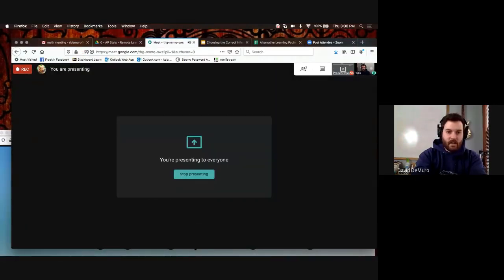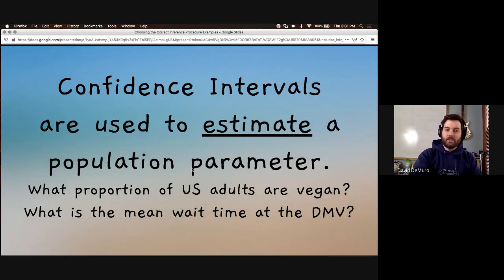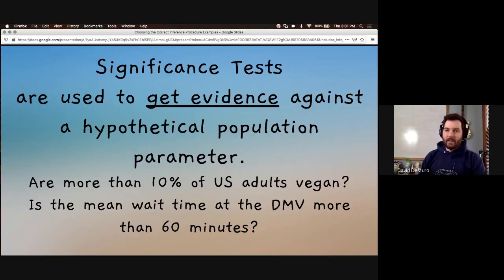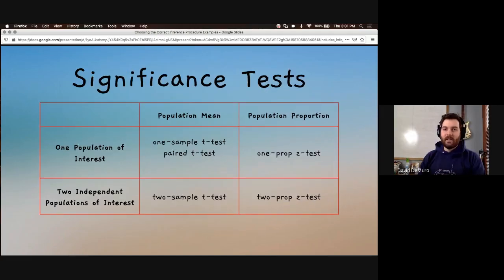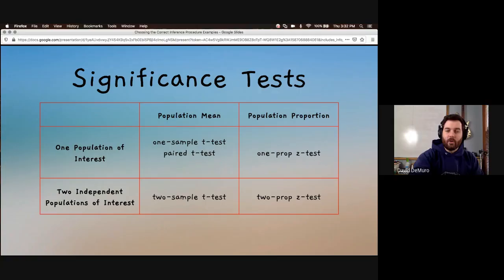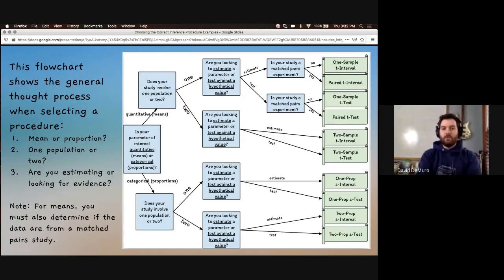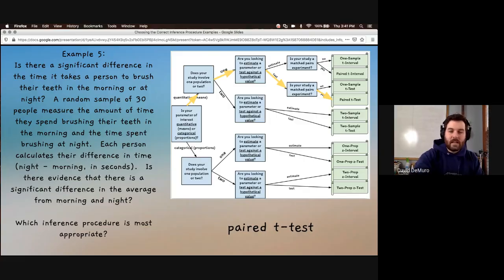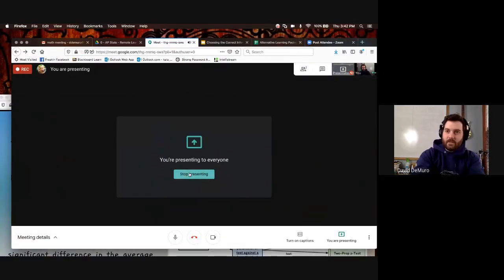AP Stats - Choosing the Correct Inference Procedure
In this video, I discuss a thought process to use when choosing a statistical inference procedure.  Since chi-squared tests are not covered on the 2020 exam, I do not discuss them in this video.